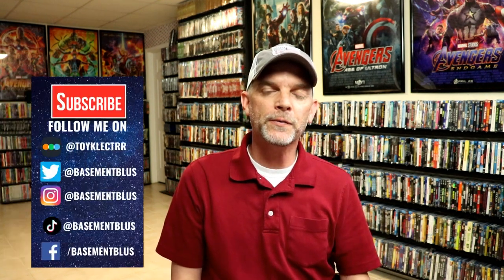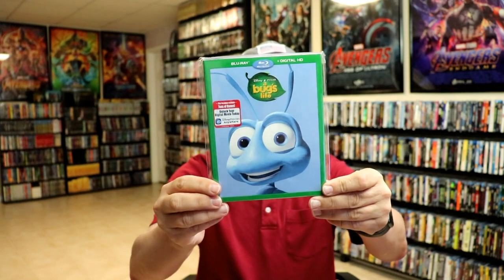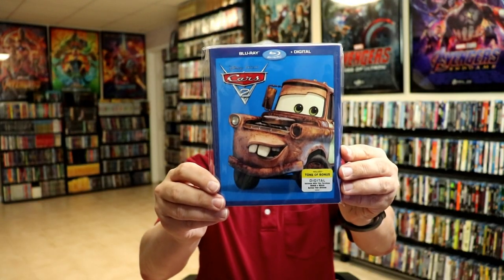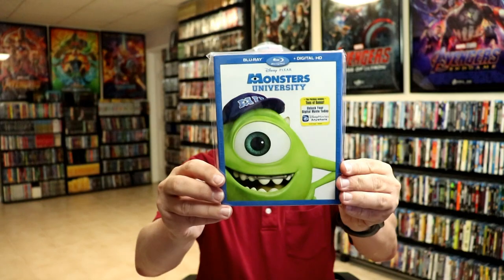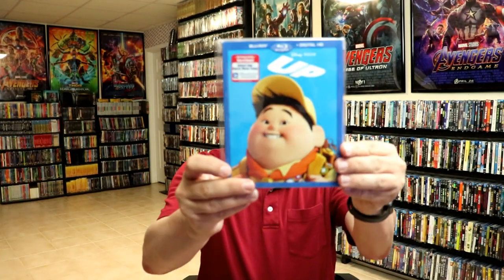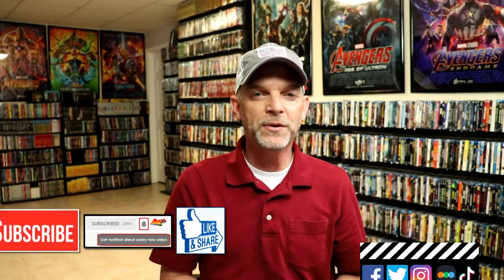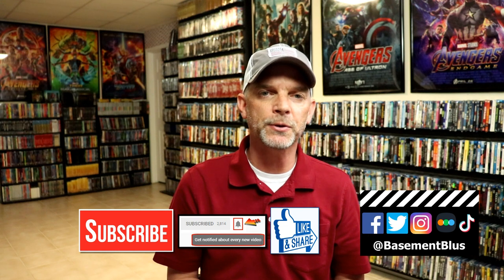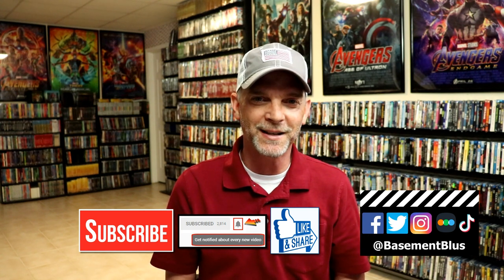Slipcover Saturday - Disney Pixar "Big Head" Blu-ray Slipcover Collection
Check out these great Slipcovers that feature your favorite Disney Pixar movies!

These are the bags I use to protect my Steelbooks and Slipcovers: